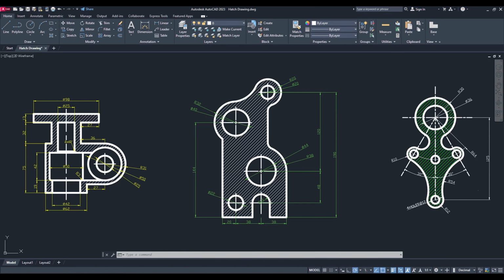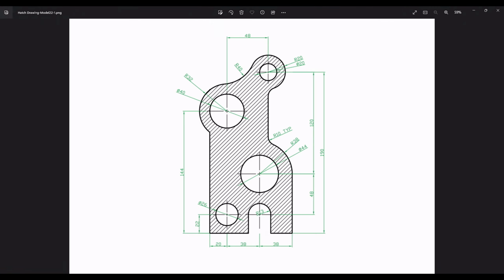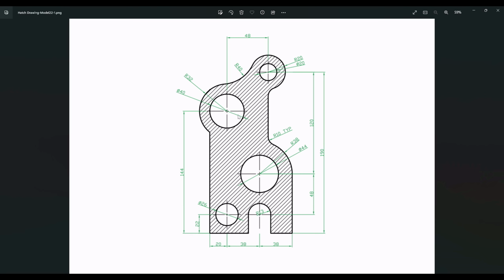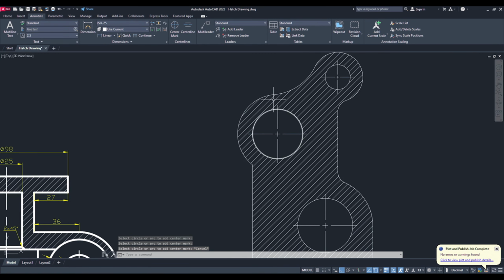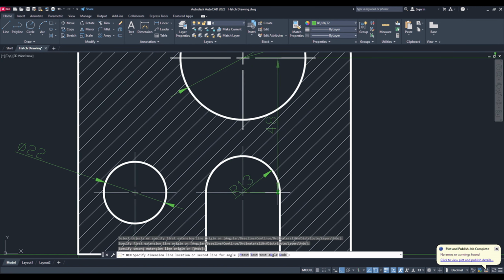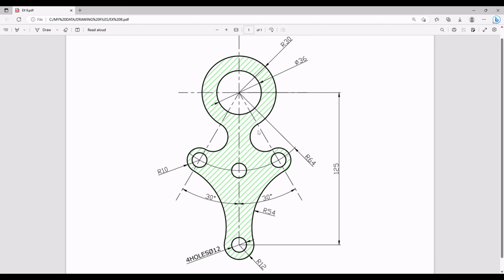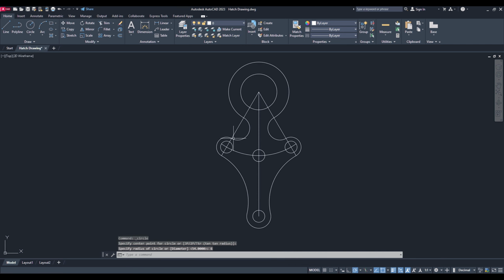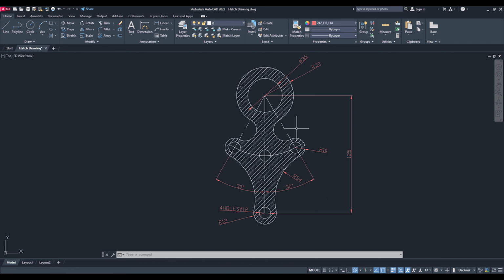AutoCAD Basic 2D Practice Drawing | Part 2/3 | ENGLISH | HATCH Creation | Complete Tutorial Series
In this Tutorial, I have discussed how to create Hatch Profile in AutoCAD. It will be a 3 Part Series and this is Part 2. The remaining 1 Parts will release in the coming days.

0:00  Introduction
1:25  Exercise 1
1:40  Circle
2:09  Line
2:42  Offset
5:15  Circle TTR
5:40  Fillet
5:56  Trim
6:15  Hatch
6:28  Center Mark
6:50  Match Property
7:55  Dimensioning
9:11  Exercise 2
11:13  Circle Two Point
11:23  Mirror
13:28  Hatch
15:25  Conclusion